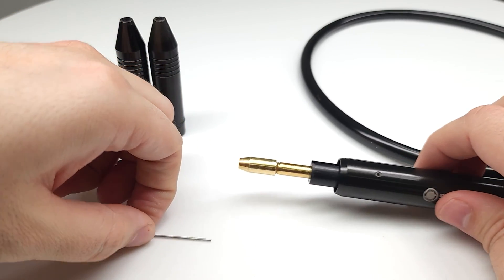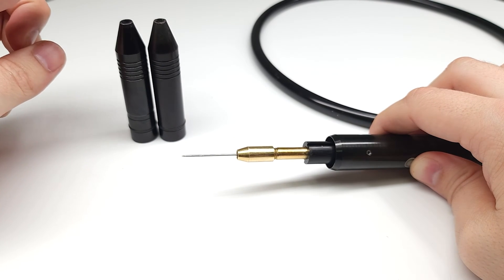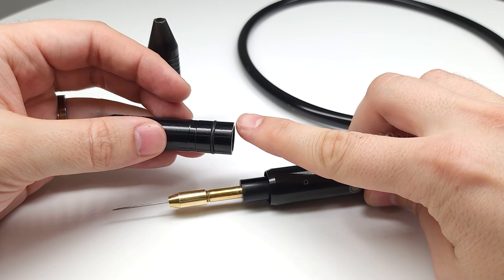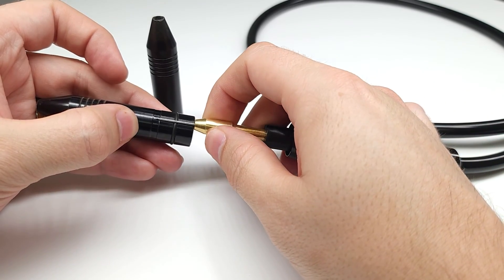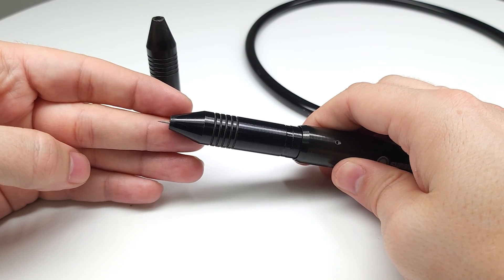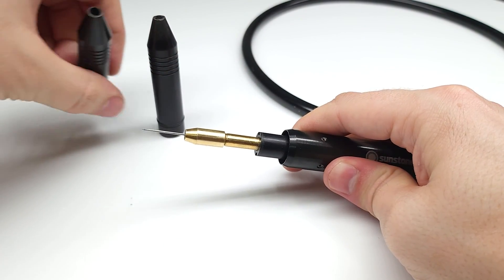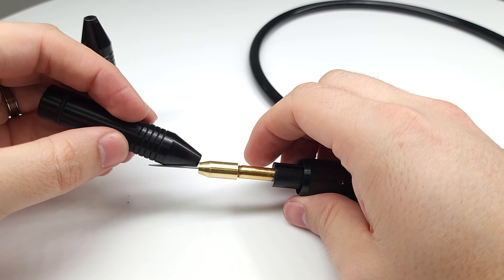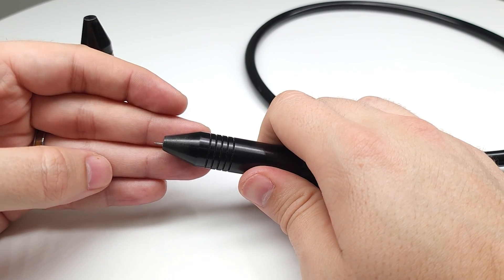Electrode Setup on Sunstone / Orion Stylus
Learn how to set up the electrode in a Sunstone stylus with this tutorial. This step-by-step guide will help you achieve increase accurate, clean and consistent welds with your Orion welder by Sunstone. Remove the stylus tip or electrode, inspect and replace the electrode after resharpening, if necessary, insert the new electrode into the stylus, and replace the stylus tip securely. Follow the instructions found in the video or user manual for best results.

Notes from Video:
Setting up the electrode is important for argon coverage and proper operation of the Orion welders by Sunstone. This show how to use the nose cone in order to place the electrode at the correct distance. The key is to have the electrode .25 inches ( ~6.5mm) out of the stylus when the nose cone is in place.